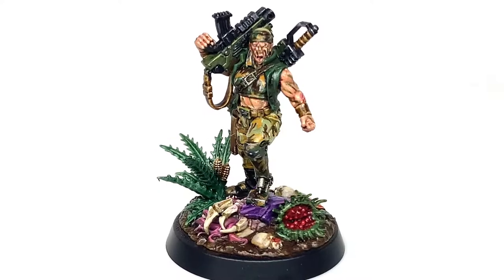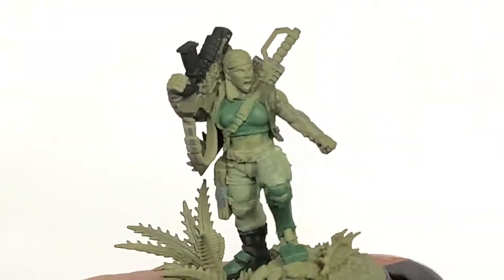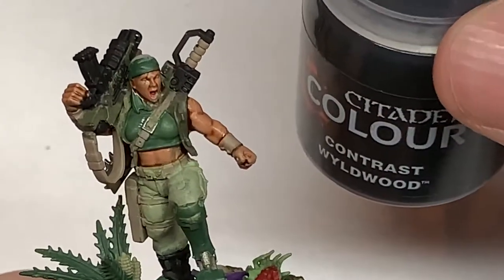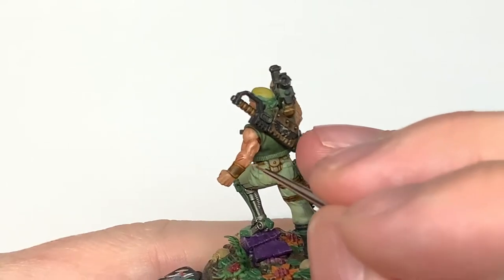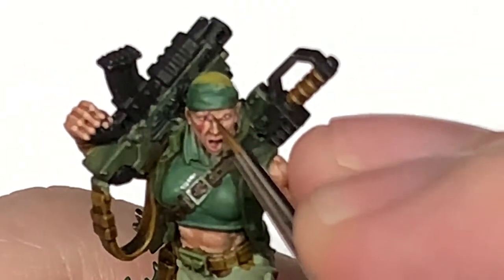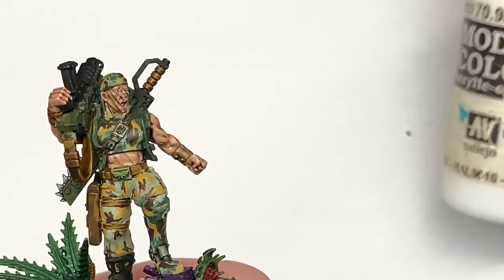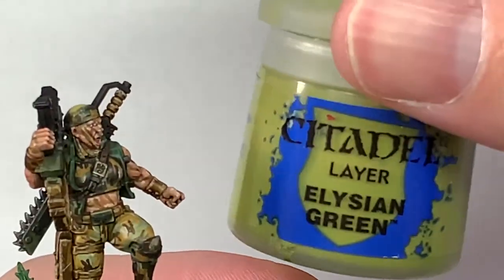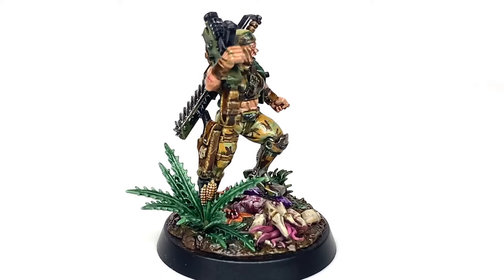How to paint Sergeant 'Ripper' Jackson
For International Women's Day this year I've painted up Sergeant 'Ripper' Jackson, the Catachan Astra Militarum sergeant. She's a stunning miniature, covered in cool details and summing up everything a Catachan should be, strong, unfazed by the horror of her surroundings, and ready to take the fight to the enemy, no matter how terrifying they should be.

The Camoflage is the same as the two videos painted up a few weeks ago and linked during the video.`And the Leather is the same as the leather video from a few weeks ago too. I couldn't find the segments of video for the leather highlights, so have linked the video at the point of the leather shade.

Miniature is sprayed with Citadel Death Guard Green prior to filming.

I'm a big believer in equality and think that, for a game that involves battling evil, Sgt Ripper Jackson is as good a miniature to paint as Eowyn who I painted up for IWD last year.

Enjoy, and be thankful for the women in your life who have battled and continue to battle for equality, and for the valuable work that women throughout the centuries have done to combat discrimination, advancing the sciences, and just for birthing and raising humanity. Without women there wouldn't be a human race.

Please consider supporting Brush and Boltgun, as it allows me to keep making content.

Paints
Citadel Waaagh! Flesh
Citadel Warboss Green
Citadel Nurgling Green
Citadel Death Corps Drab
Citadel Balor Brown
Citadel Thondia Brown
Citadel Rakarth Flesh
CitadelBaneblade Brown
Citadel Iron Hands Steel
Citadel Mechanicus Standard Grey
Citadel Cadian Fleshtone
Vallejo Black
Vallejo German Grey
Vallejo White

Shades
Citadel Casandora Yellow

Contrasts
Citadel Militarum Green
Citadel Snakebite Leather
Citadel Wyldwood